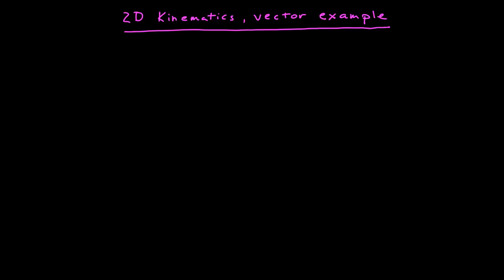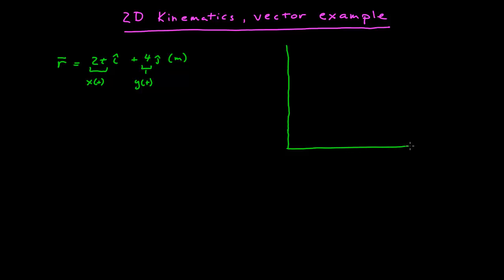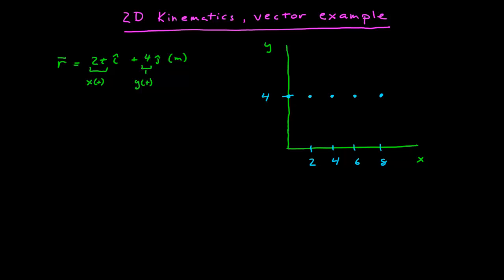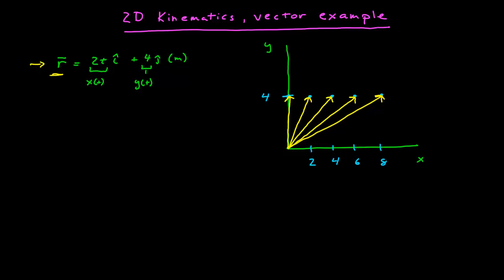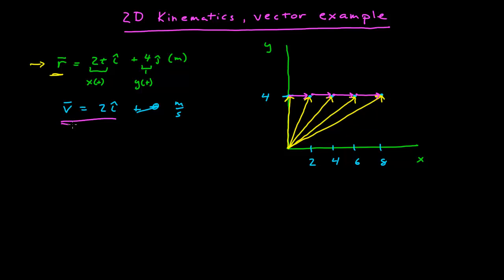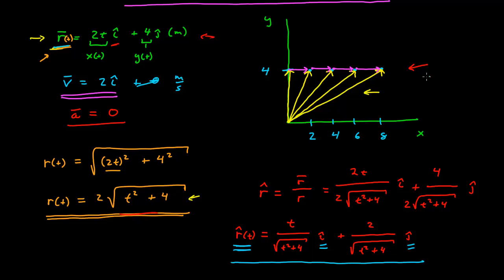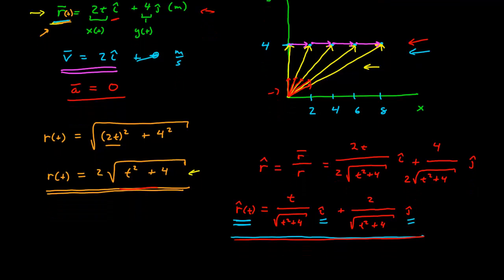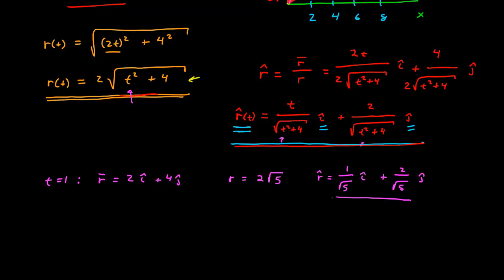2D Kinematics - vector example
2D Kinematics - vector example